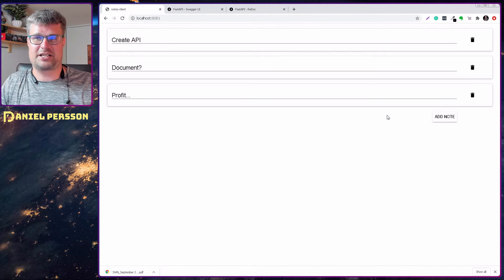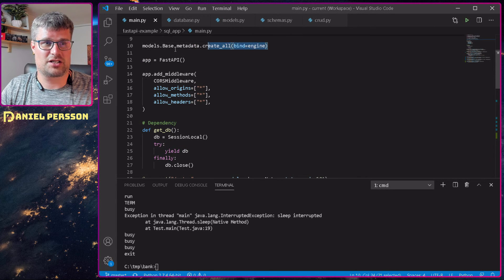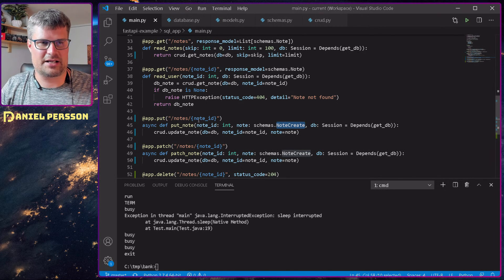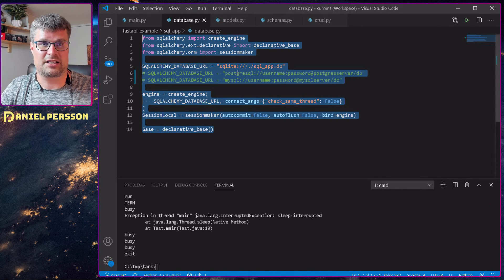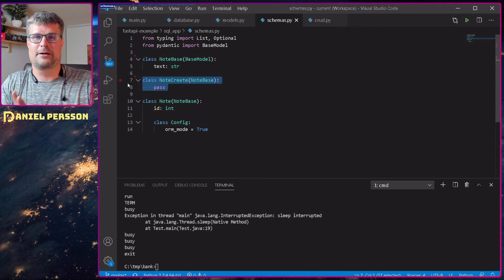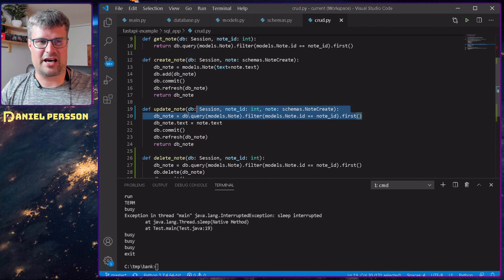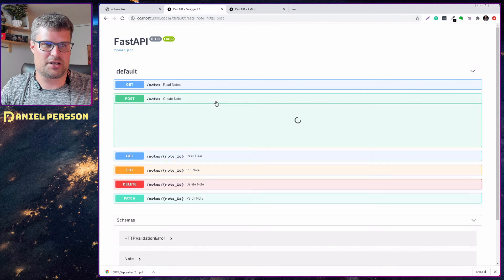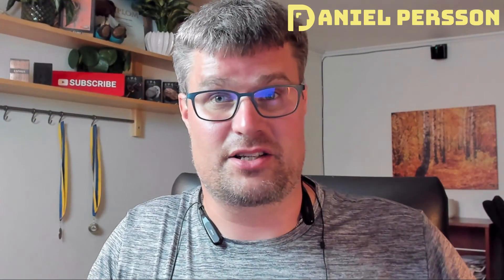Quick way to build rest api in python (Swagger / OpenAPI)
We look at how we can build the rest API in python quickly. This quick guide is using FastAPI in order to create a quick API using python and SQL Alchemy. Rest API showing in OpenAPI and even redoc format is a really nice way to document your code.